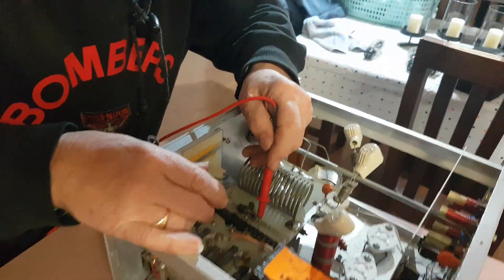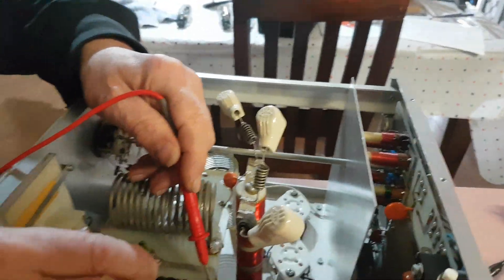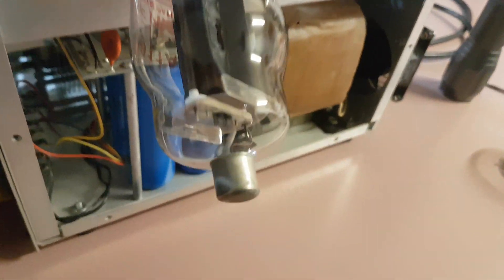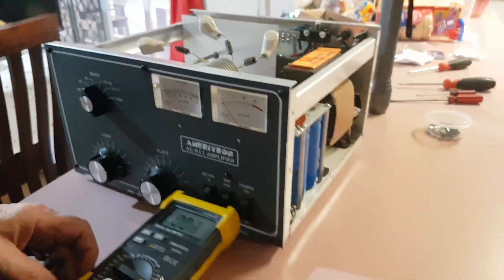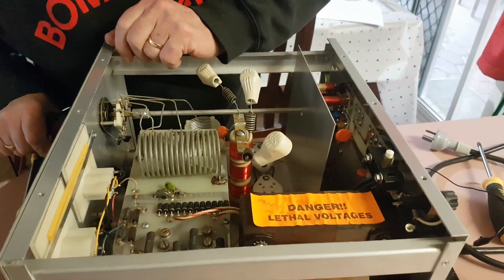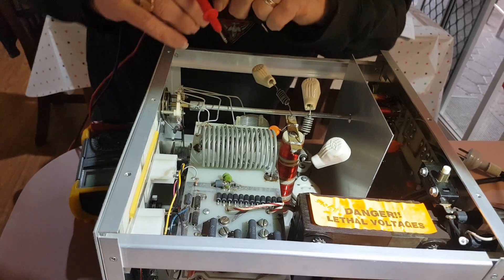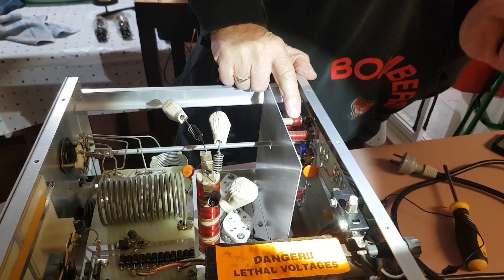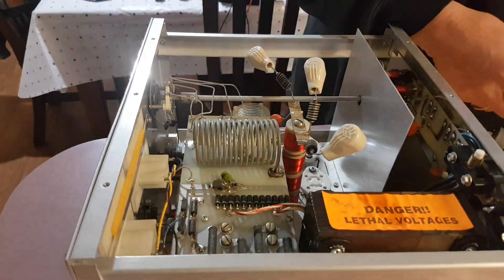Al 811 diagnoses part 1 de vk3ktt also vk3act Ray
my al 811 died while is was trying to tune it up on 30m with out a basic chart i swapped the blown tube and other 811a tubes and fitted 572b' the amp has performed faultlessly since no other fault was found so operator error the cause de vk3ktt

NB: my elmer Ray vk3act a qualified technician with 40+ years of experience performed the work.